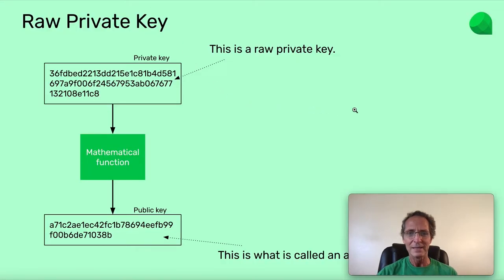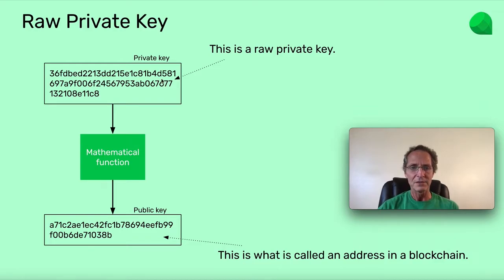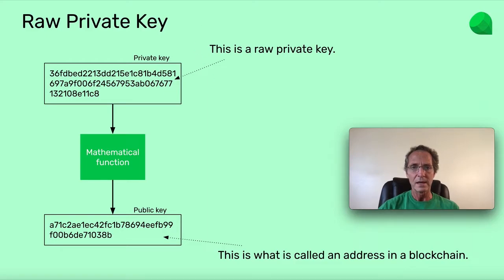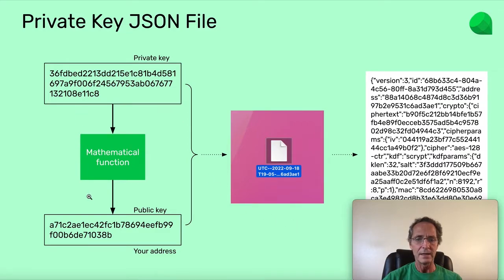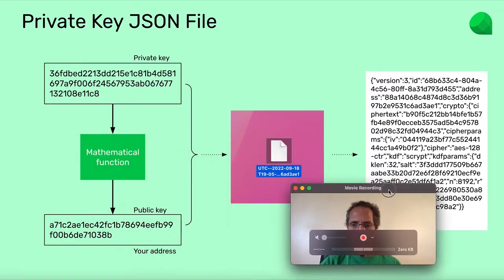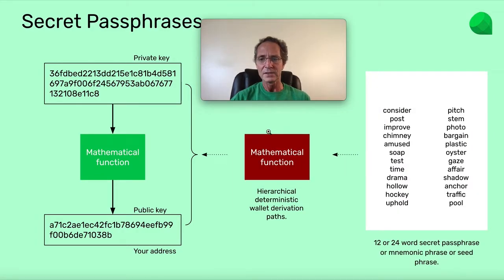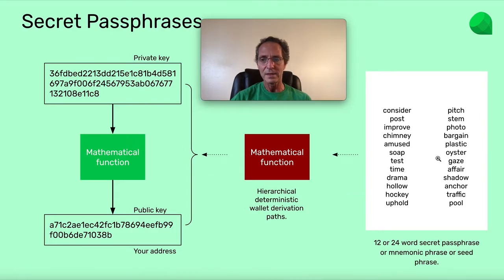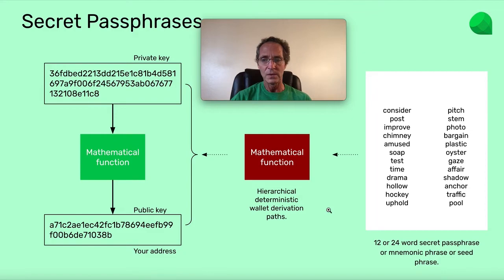Emerald Blockchain Course: 14. What Are Raw Private Keys, Private Key JSON Files and Secret Phrases?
In this Emerald blockchain course, class 14, we explain what are raw private keys, private key JSON files, and secret passphrases.